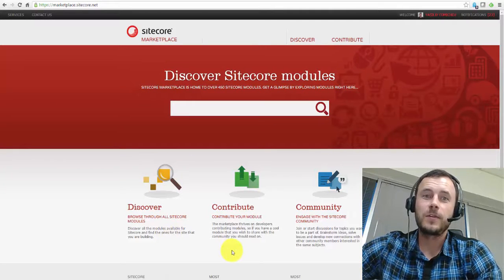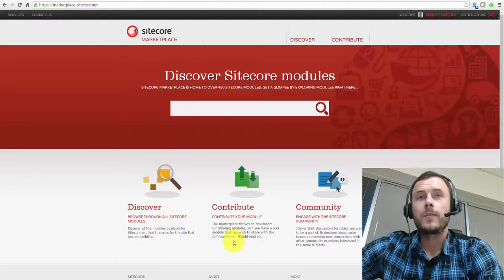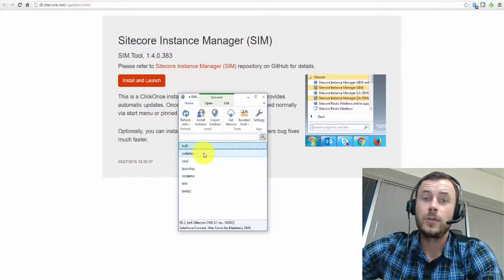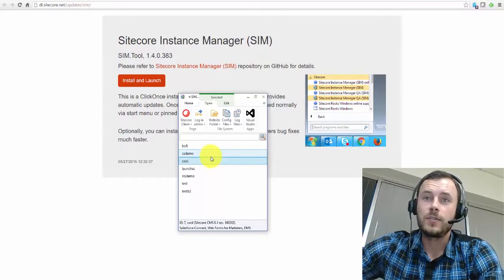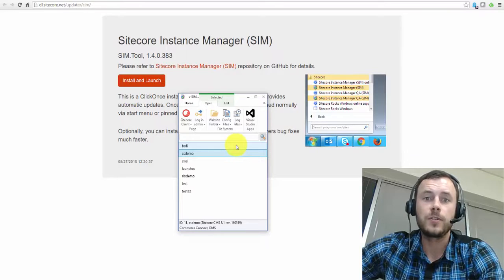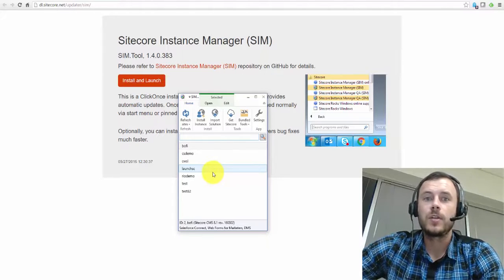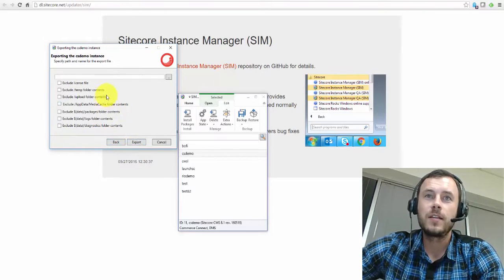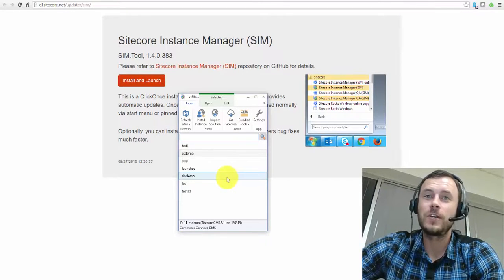Friday Sitecore Best Practice: Using Sitecore Instance Manager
In this episode I go over the four most useful features that I find in the Sitecore Instance Manager. We look at installing and uninstalling Sitecore, viewing and exporting configuration files, viewing log files and importing and exporting entire Sitecore implementations.